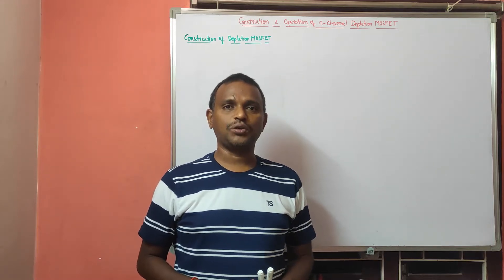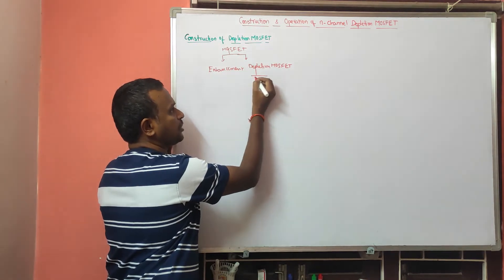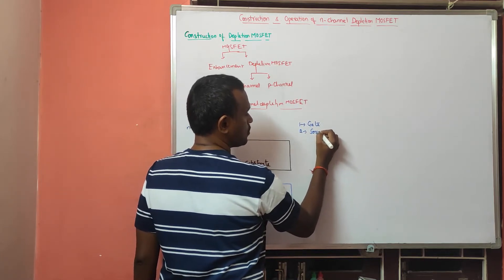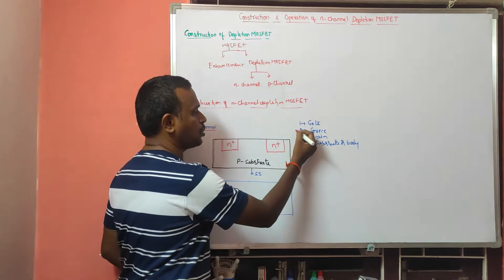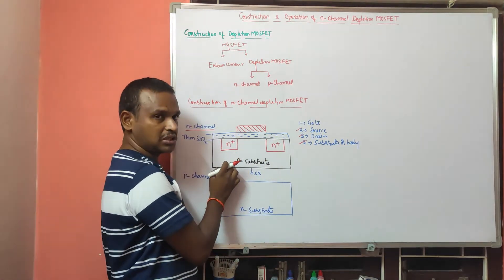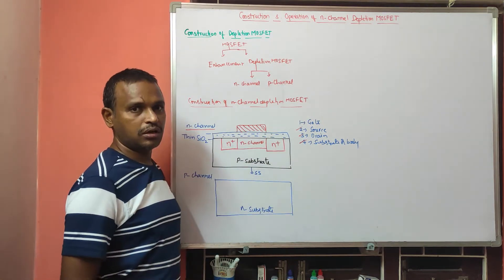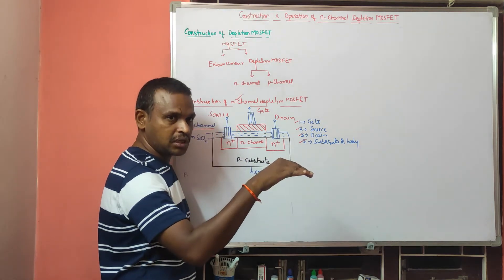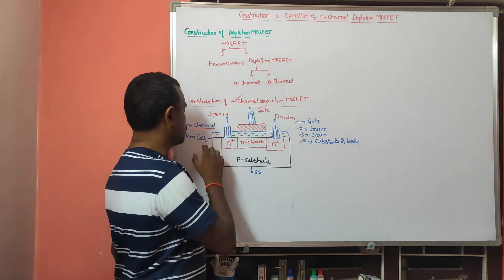Construction of Depletion MOSFET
Construction of N-Channel Depletion MOSFET
Construction of P-Channel Depletion MOSFET
ConstructionofN-ChannelDepletion MOSFET
ConstructionofP-ChannelDepletionMOSFET
ConstructionandSymbolsofN-channelDepletionMOSFET
ConstructionandSymbolsofP-channelDepletionMOSFET
Constructionon and Symbols of N channel Depletion MOSFET
Constructionon and Symbols of P channel Depletion MOSFET
SymbolsofN-channelDepletionMOSFET
SymbolsofP-channelDepletionMOSFET
Symbols of N channel Depletion MOSFET
Symbols of P channel Depletion MOSFET